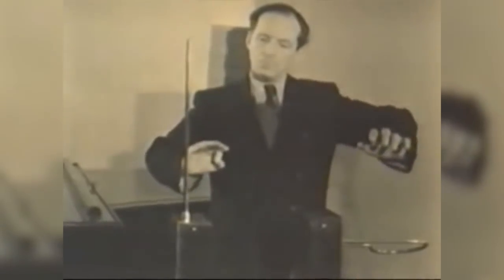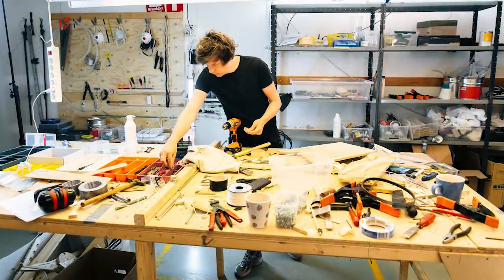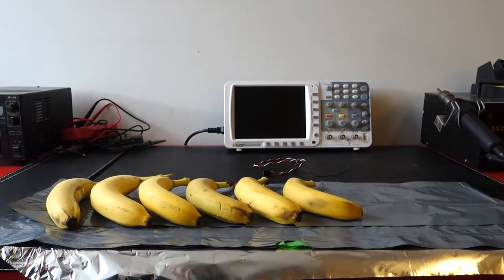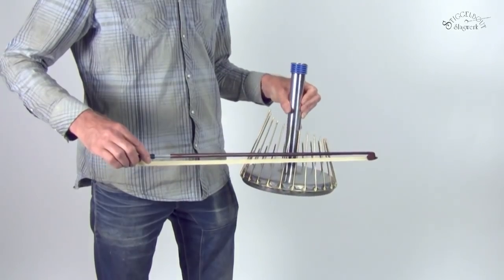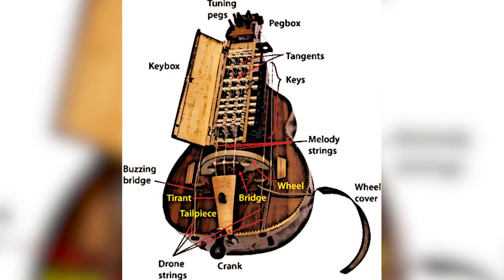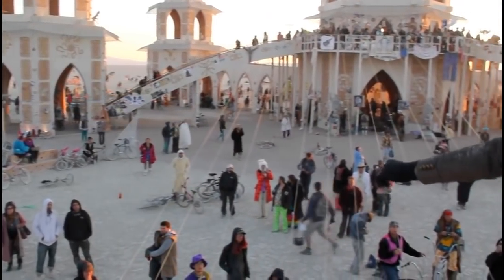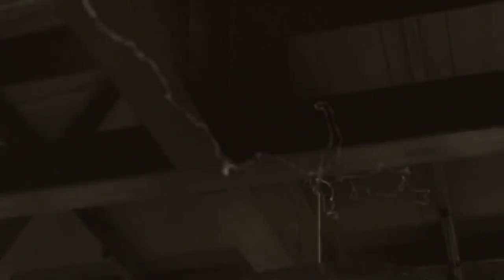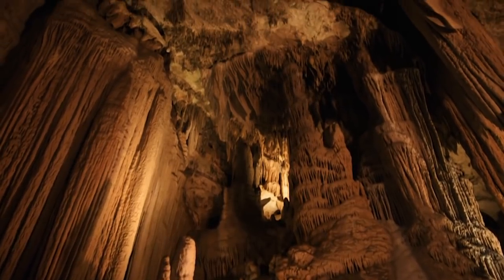15 Incredible Musical Instruments You've Never Listened to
Hi everyone. Today we will talk about musical instruments that you rarely see in concert halls. Most likely, you’ve never even heard about some of them. What will you get by combining physics and music, water and music...? Music from the air and from a place where it was not supposed to be at all!

FUll VERSION

8. Glass harmonica